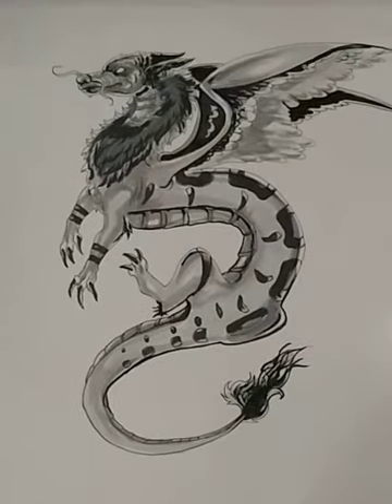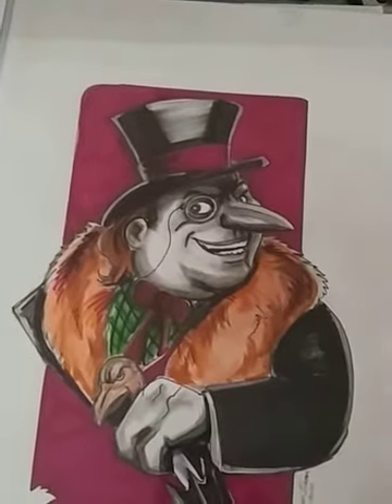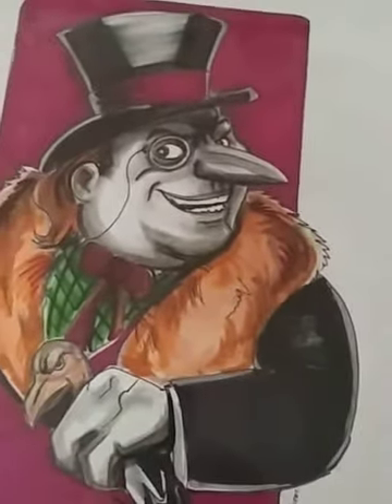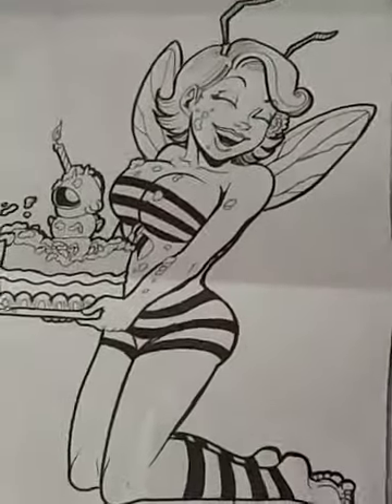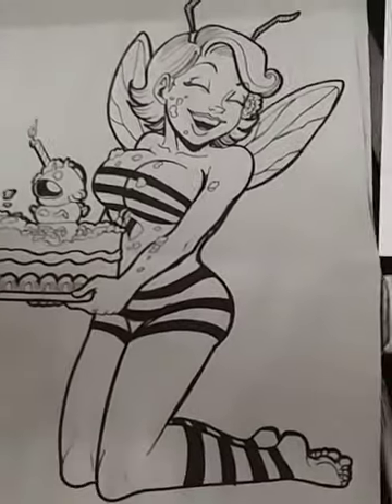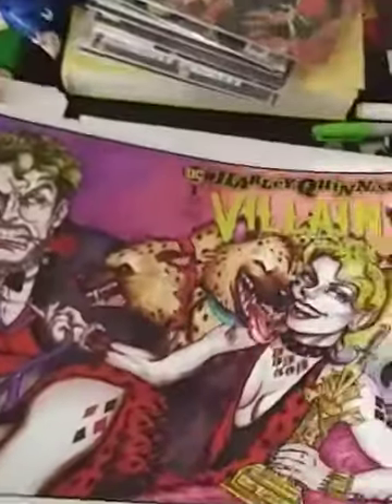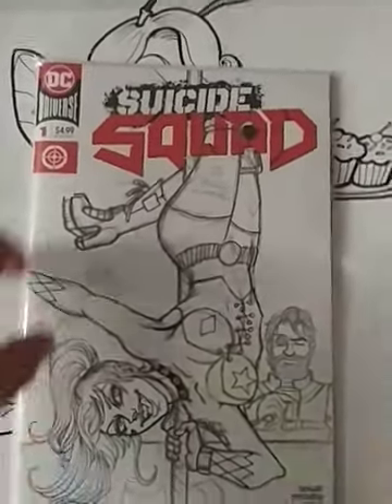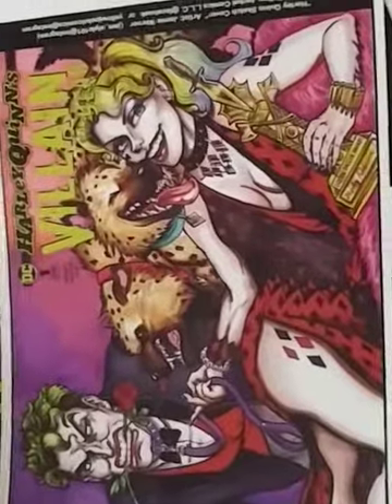A little fun in the studio...